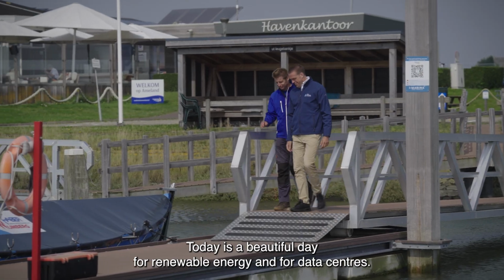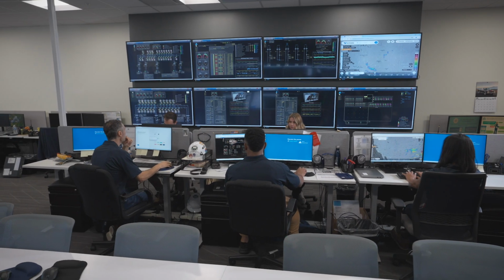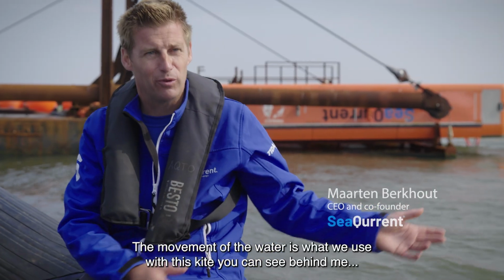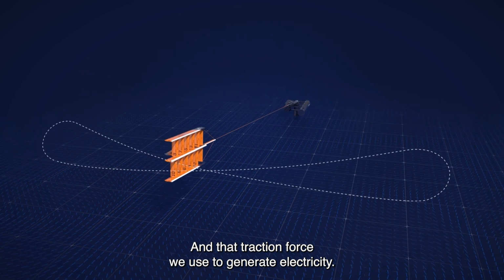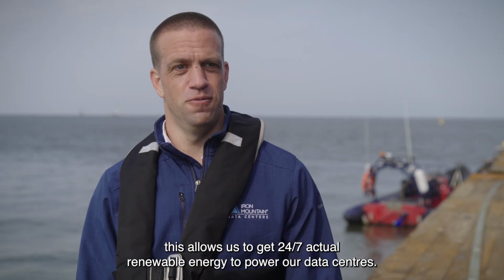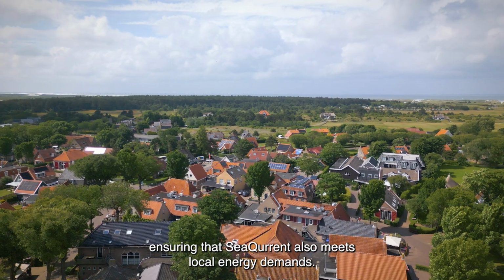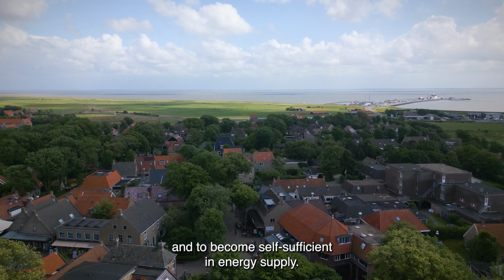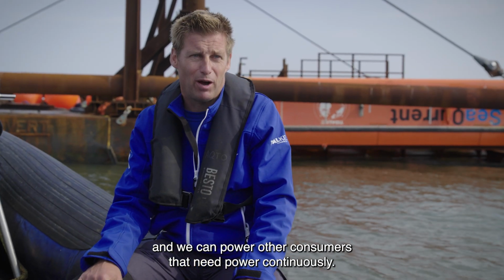Iron Mountain Data Centers & SeaQurrent - Tidal energy partnership announcement 🤝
On 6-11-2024 we announced a datacenter world premiere 🌍 with an innovative and sustainable partnership to take the next step in our 24/7 Carbon Free Energy goals ✅

As we all know, sun, wind are good renewable energy sources, but the intermittent nature of solar and wind is also a limitation in providing consistent renewable power. As we are on an ambitious path to have all our data centers running on 24/7 Carbon Free Energy by 2040, we need to keep making tangible steps forward in meeting our goal.

That's why we announced a new and innovative partnership with SeaQurrent®! This highly innovative organization developed cutting edge technology to generate renewable tidal energy through the tides of the sea! 🌊

Tidal currents are always there and therefore tidal energy production is highly predictable. SeaQurrent's ''TidalKite'' solution realizes 100% renewable energy production that's available 100% of the time to green local energy grids and power our data centers.

This partnership which can be seen as the missing link in greening the grid as the innovative ''TidalKite'' system taps into the oceans' tidal energy potential, leading us towards a clean and modern future.